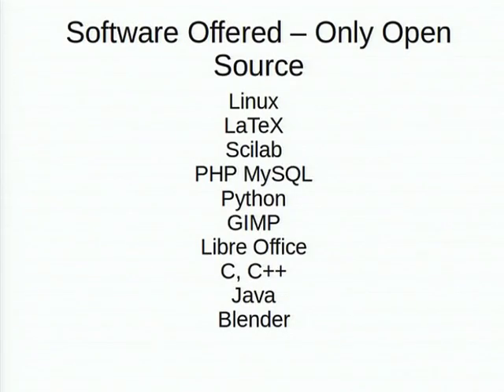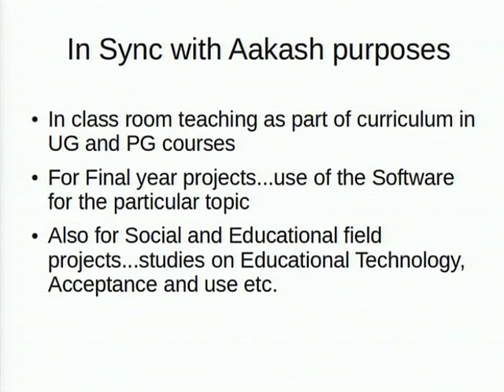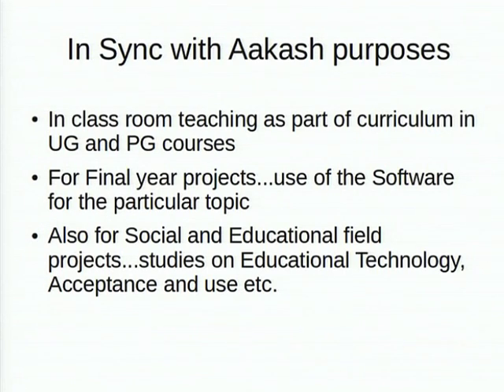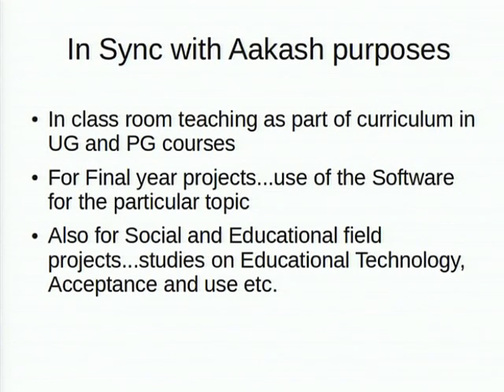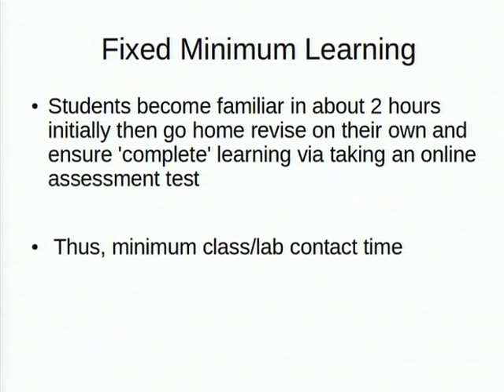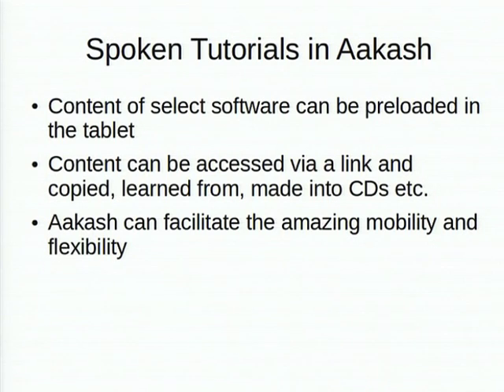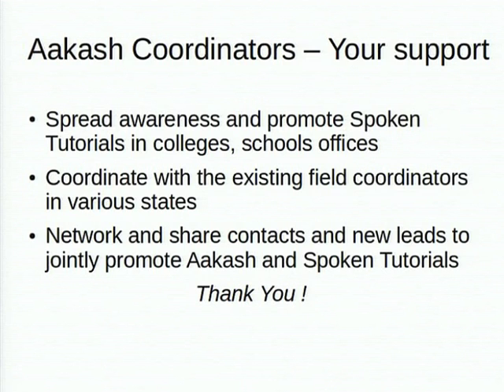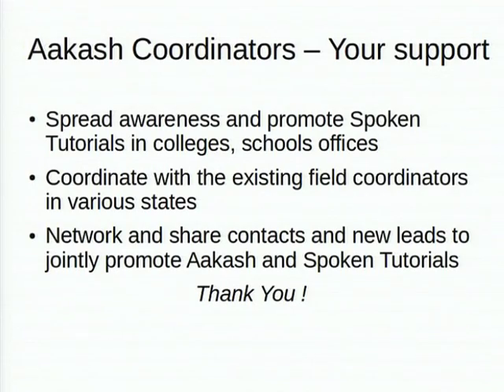AE C L3 Spoken Tutorial Project - Learning Software Remotely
This is 3rd session of Aakash for Education coordinator workshop arranged for teachers. It was delivered by Mrs. Shyama Iyer from IIT Bombay.

In this session she talked about Aakash tablet and open source software (Spoken Tutorial)